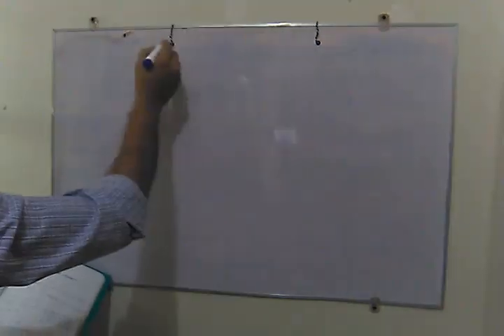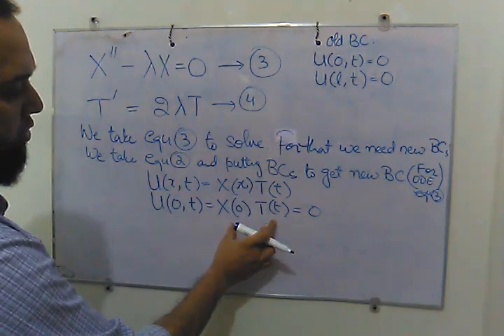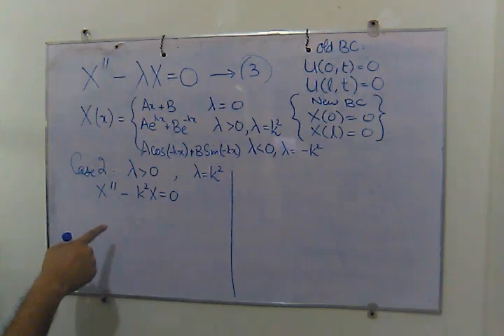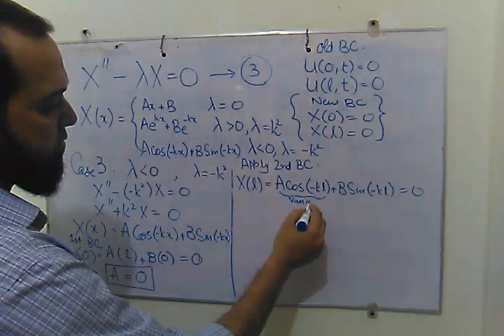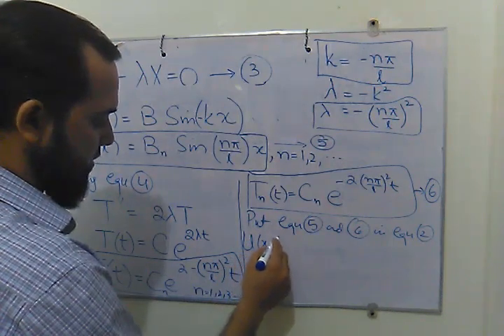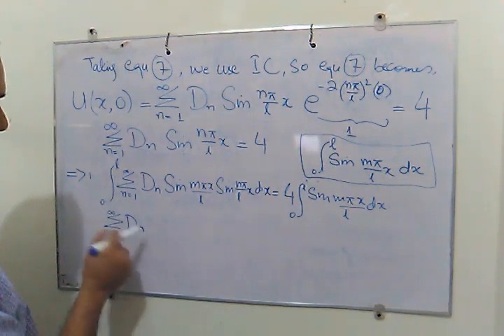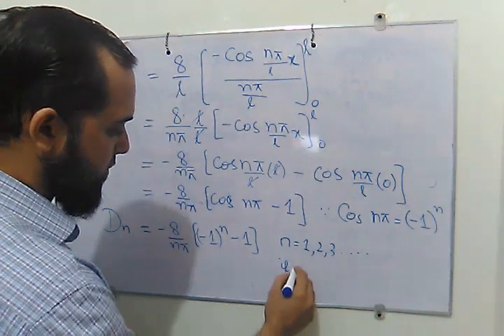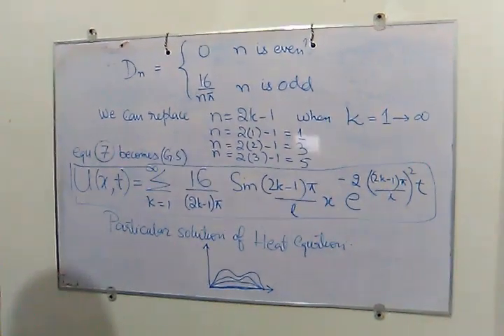8 1D Heat equation with dirichlet type boundary condition